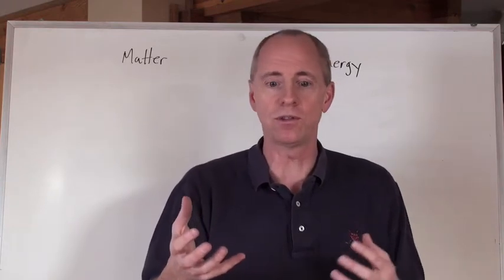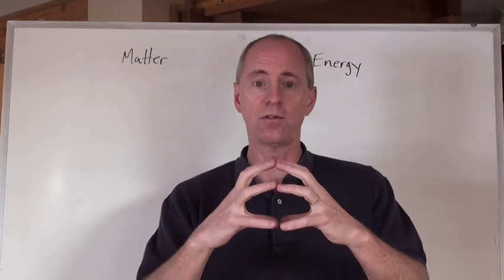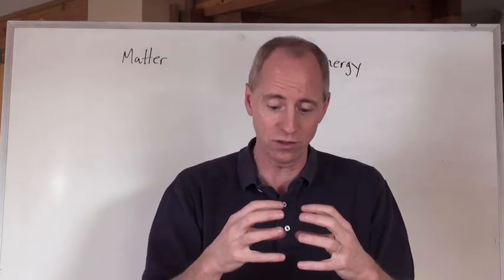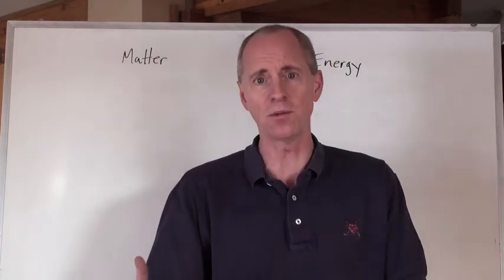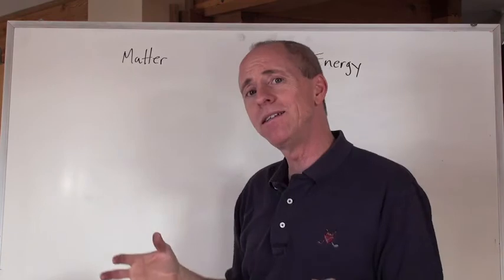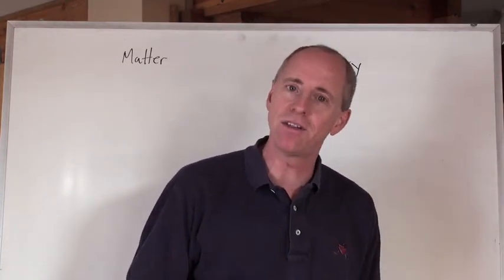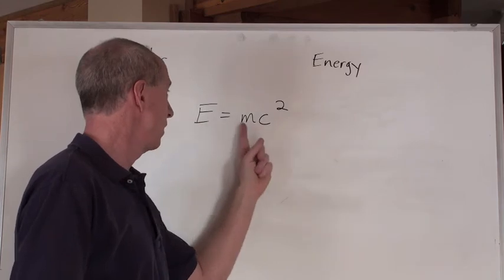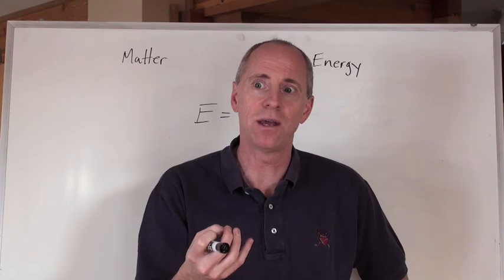Chemguy Chemistry: Atomic Theory 1: Atomic Models